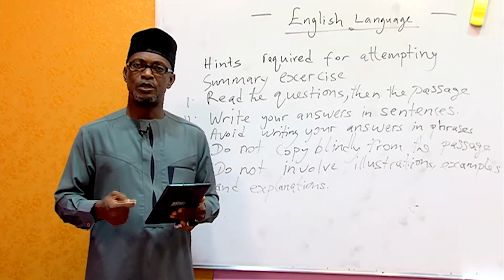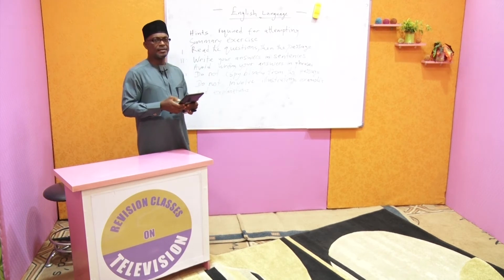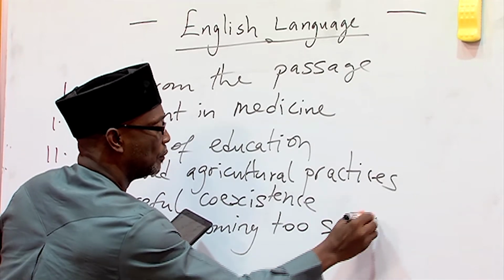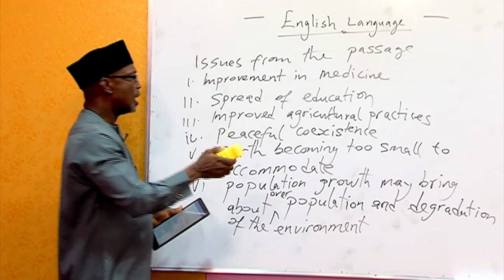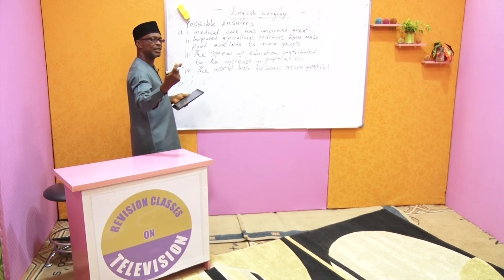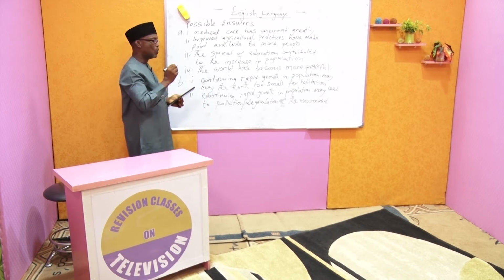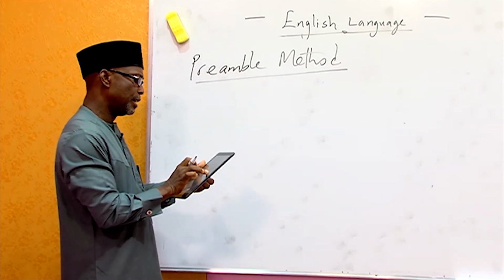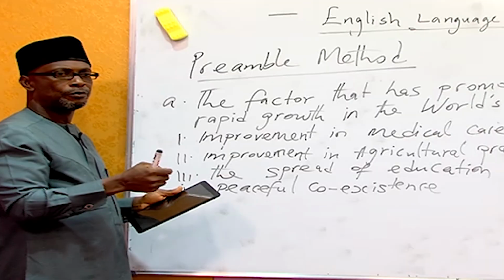Revision Classes On Television | Episode 12 | 1/7/2021 | NTA